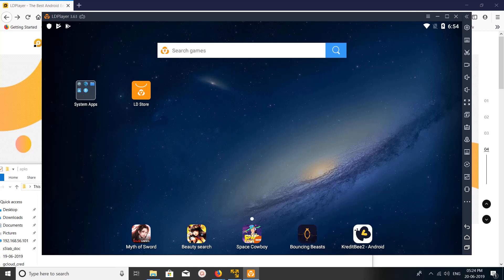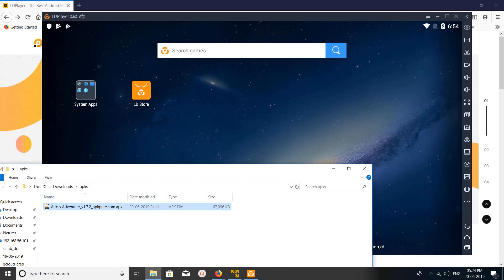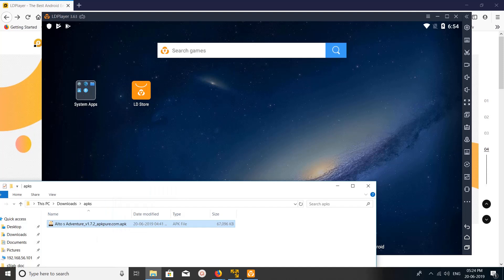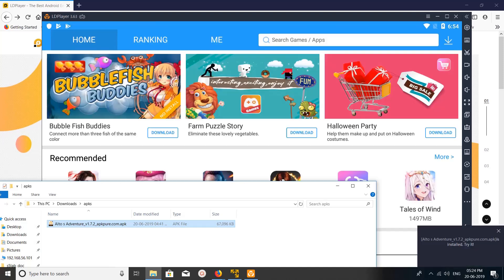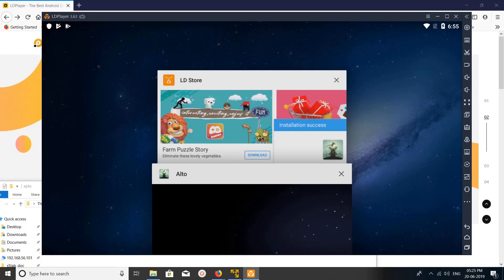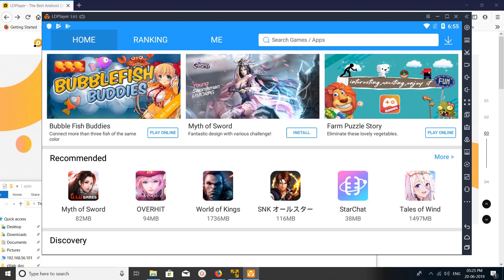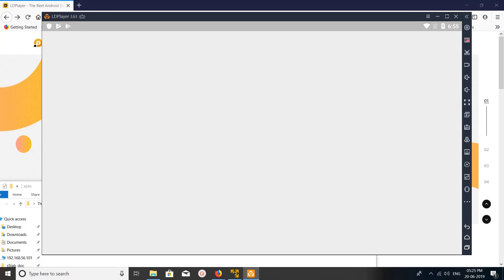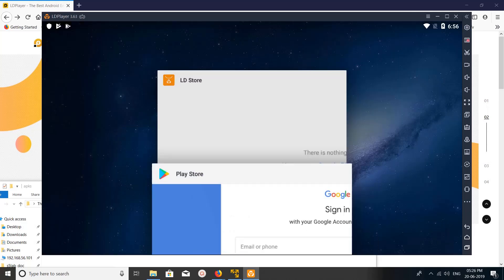How to install games or apps on LDPlayer Android Emulator